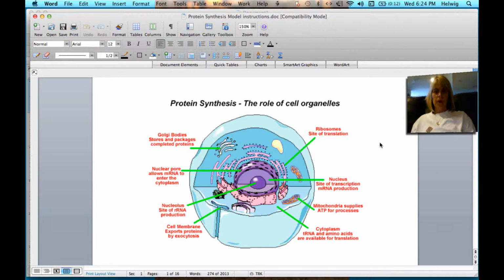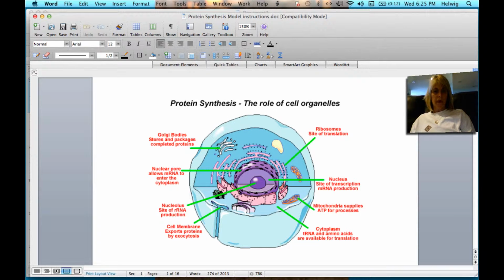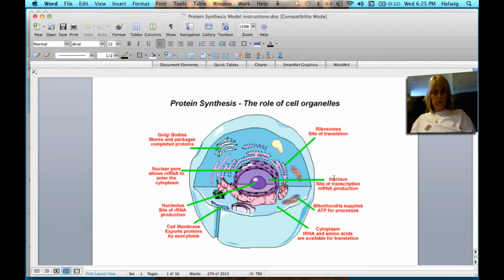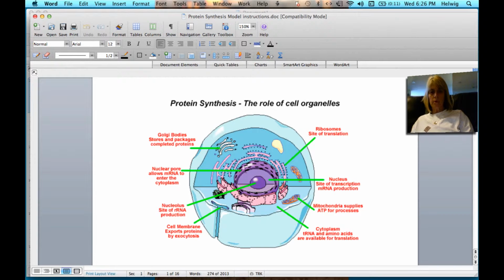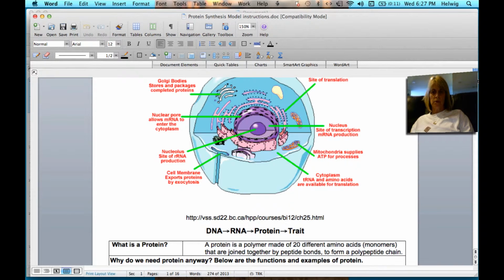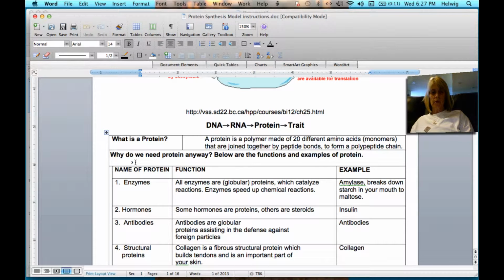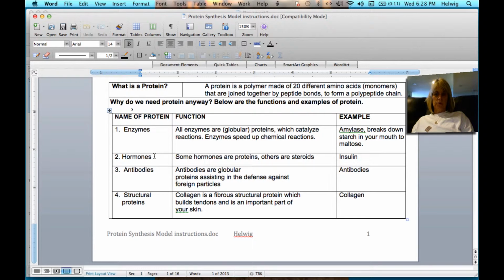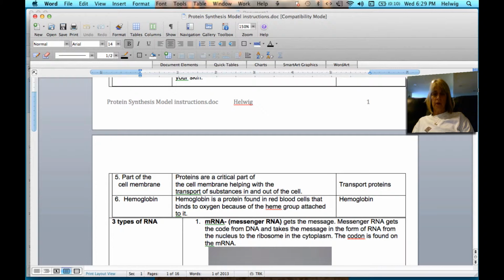Protein Synthesis Part 1 of 3